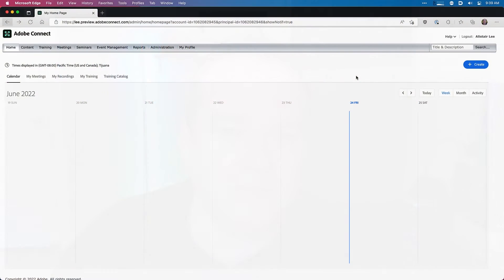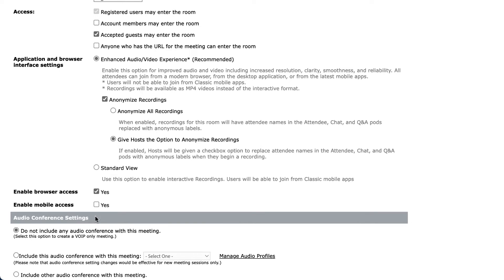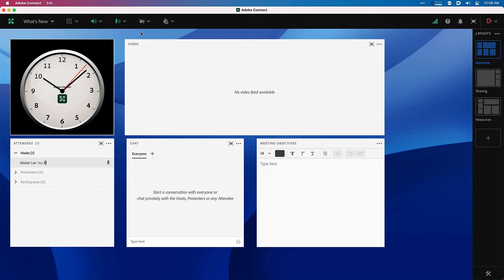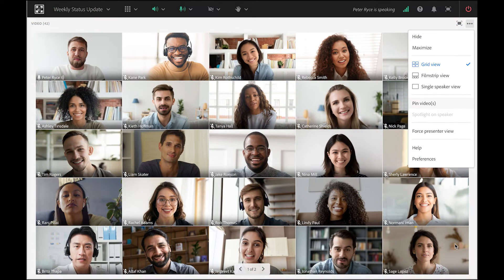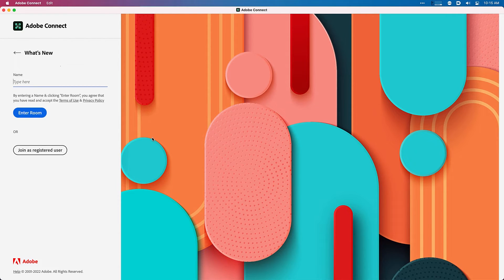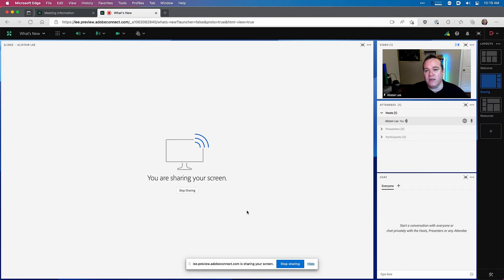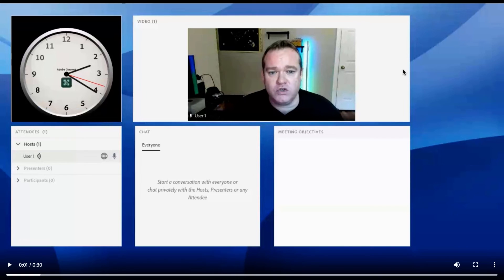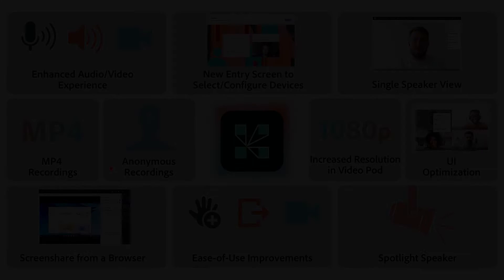Whats New with Adobe Connect 12 - A Detailed Walkthrough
Adobe Connect 12 brings a completely new architecture for audio and video, improvements to the video pod, and a new entry screen that helps you setup your microphone and camera before joining your session.